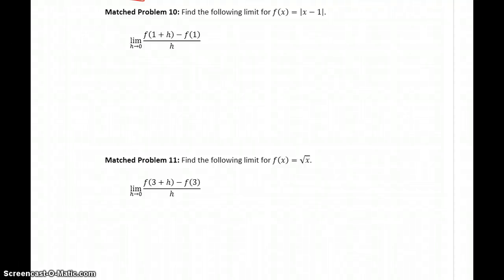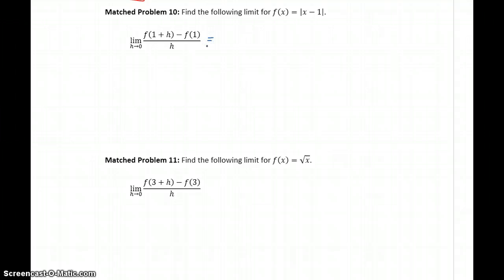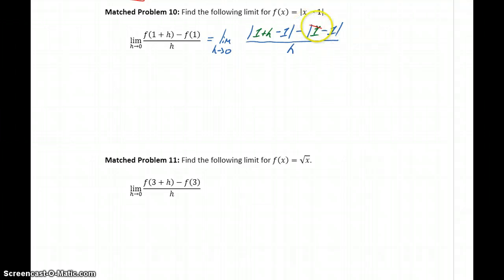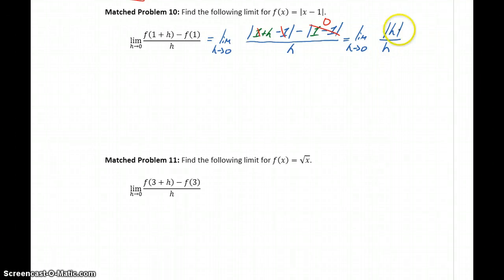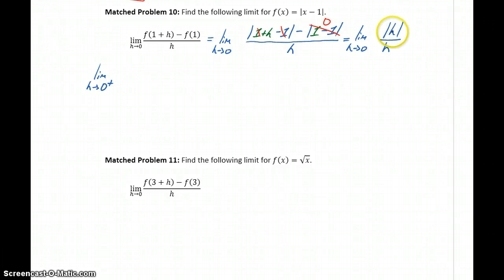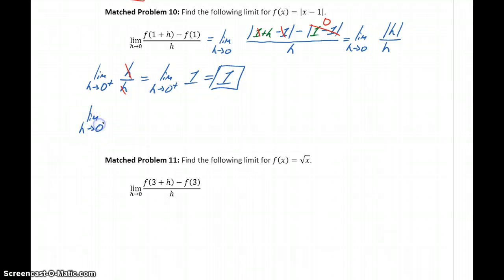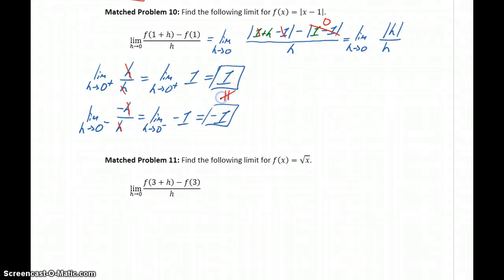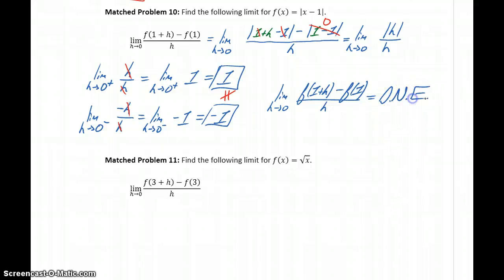MATH 151 Module 3.1 Matched Problem 10